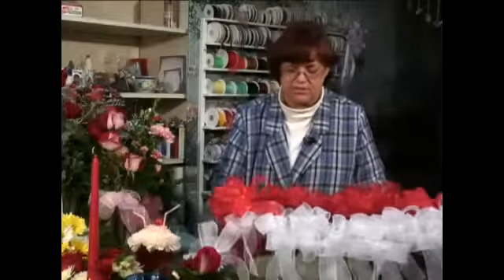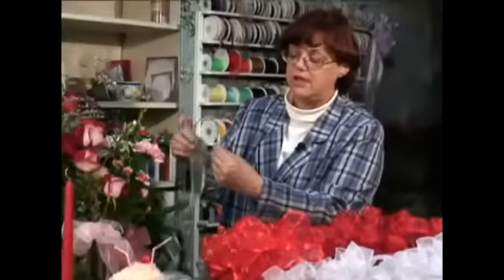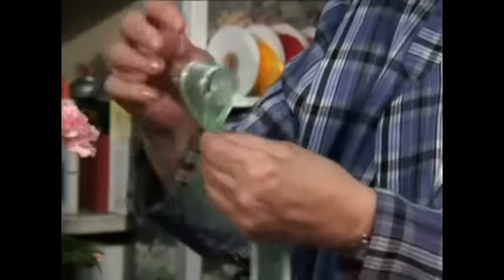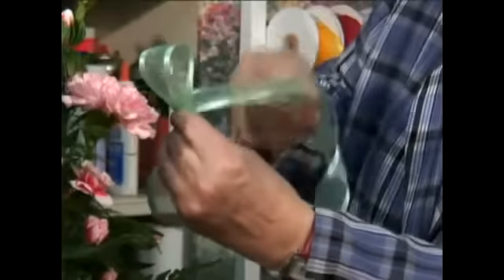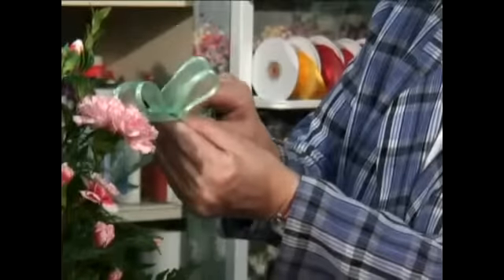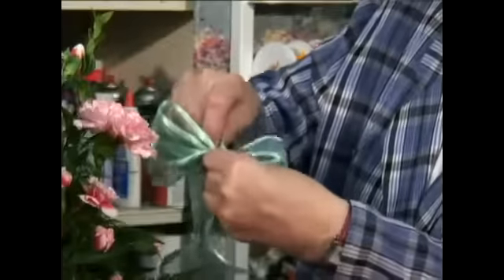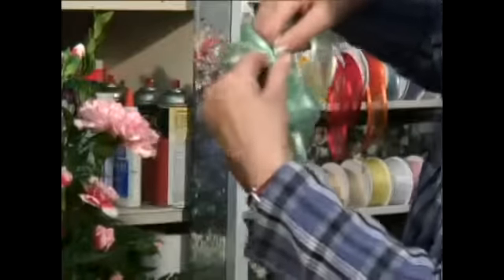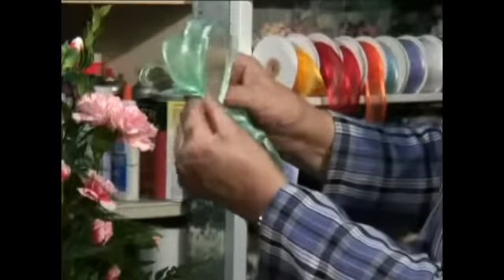800 Flowers Free Shipping | Flower Of Life Tapestry | Flower Pots Plastic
800 Flowers Free Shipping | Flower Of Life Tapestry | Flower Pots Plastic
Hello, my name is Jacklyn Laflamme, from jacklynlaflamme.com. In this clip, I'm going to show you how to draw flowers coming out of a vase. So first, we're going to start off and draw a little oval shape for our vase, and we're going to just draw a little oval at the top. Then, we can just rough in some rough circles where our flowers are going to be. And we'll change colors here and just start filling in some leaves for our flowers, and there's all sorts of different flowers we could do. These are going to be kind of like little pink daisies, kind of more, maybe, imaginative flowers. And you can just draw in petals as you see fit; kind of in keeping of where you drew in your little bubble diagrams to get started, and maybe just a few here. Just keep filling in all the leaves, the petals rather, of the flowers, and you can do some little dots for the middle. And you can always come back after and fill in more color, but for now, we're going to take our green and we're going to start drawing in where the stems are going to go. And as this is a glass vase, you're going to see the stems coming in and floating into the water. So, you're just going to draw your green lines down, and you might want to add some leaves in that will show through the glass vase. Then, we're going to grab our blue here and just show, very lightly, some of the lines of the water. And then, we can just color in, a little bit, some blue just to give the idea where the water is. And again, we can come back up here; take some orange, and start working in some of these petals, some of the color into the petals. And you just keep working and playing with the colors, and eventually you will have your beautiful vase of flowers. Thank you very much. This is Jacklyn Laflamme.
800 Flowers Free Shipping | Flower Of Life Tapestry | Flower Pots Plastic